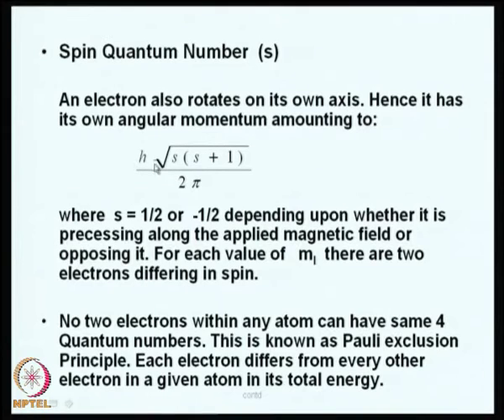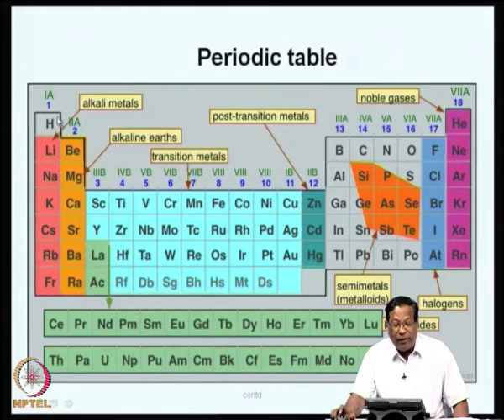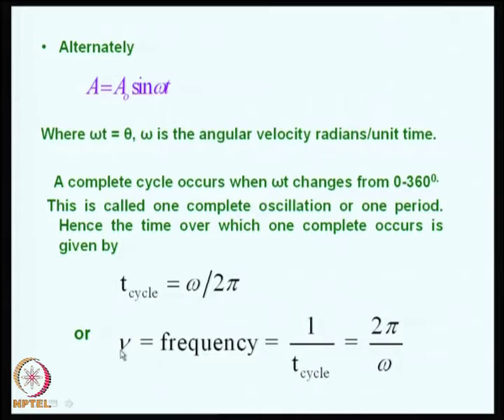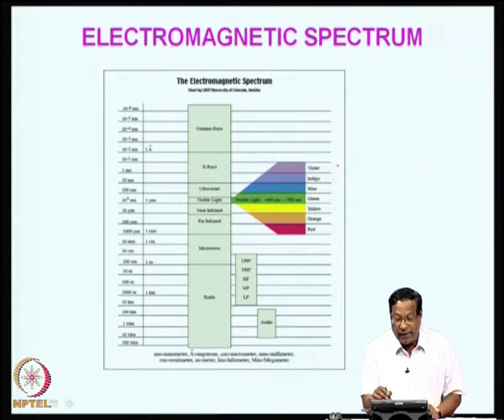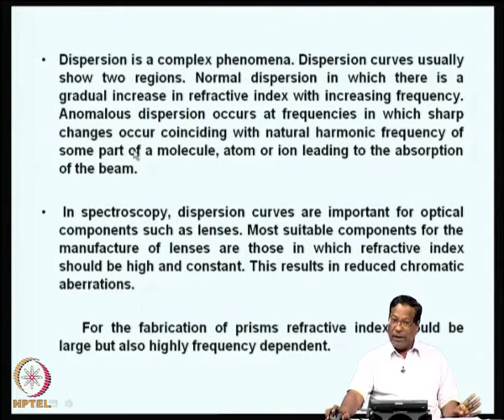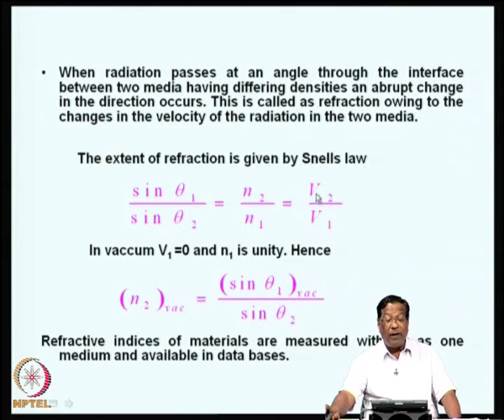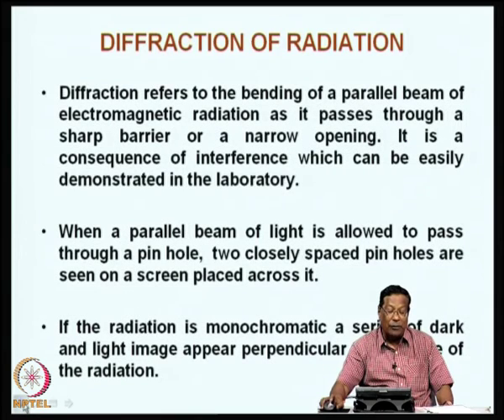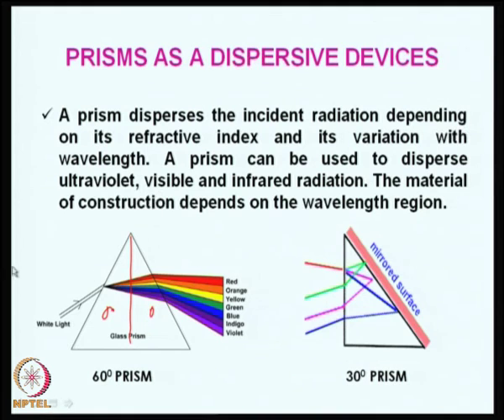Mod-01 Lec-03 Physical Properties of Electromagnetic Radiation